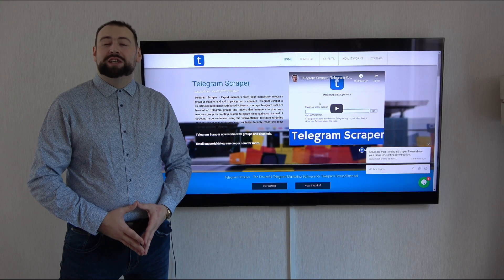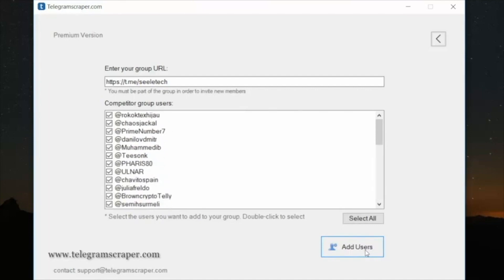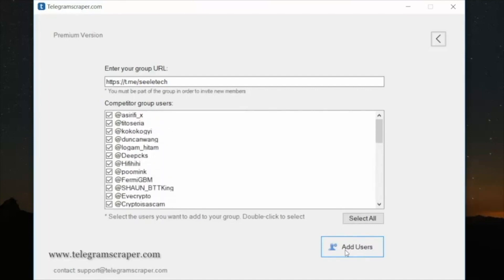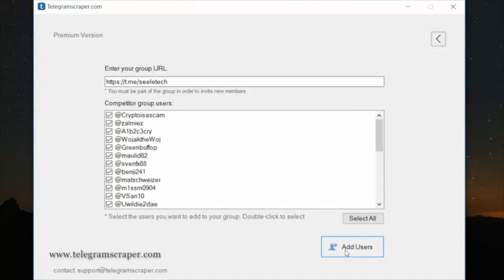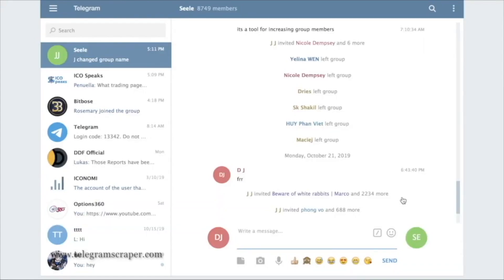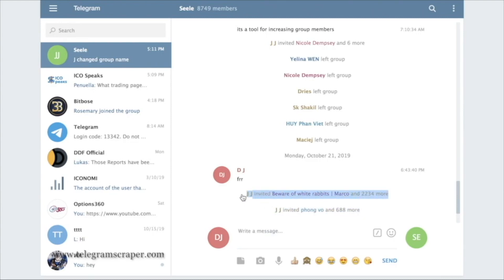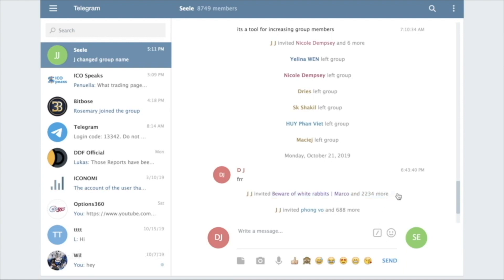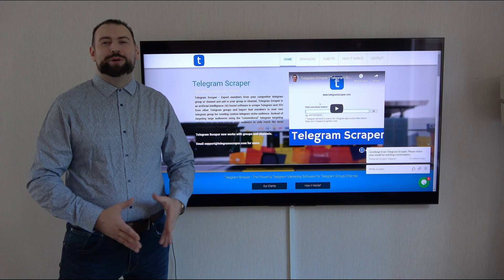Telegram Scraper | How to Use Telegram Scraper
How to Use Telegram Scraper for adding channel members .

How to add telegram channel members?  The easiest way to add members to  Channel is to scrape members from your competitor channel and add to your channel using telegram scraper. Telegram Scraper is an excellent software to add telegram channel members. Lets check how to do.

telegram scraper demo, telegram scraper, telegram scraper tutorials, telegram member scraper,
telegram username scraper,
telegram scraper free, termux new tools,
termux telegram bot, termux
export telegram channel members
export telegram members bot free,
telegram member adder, telegram member adder software,
viking telegram tool 2021
how to export telegram contacts,
how to export telegram contacts to excel,
telegram marketing tools